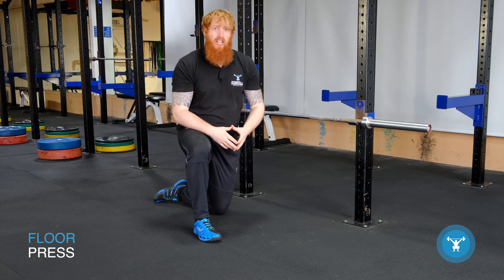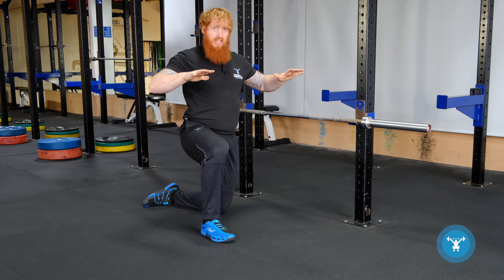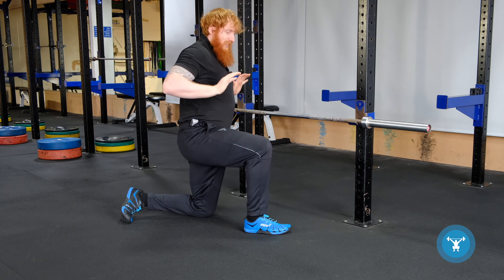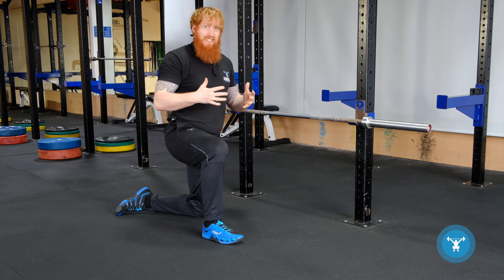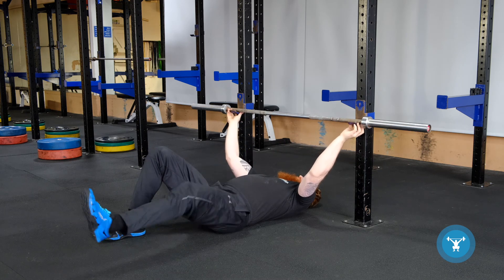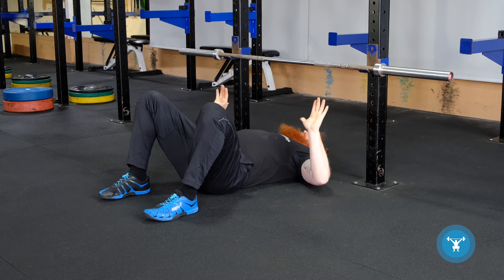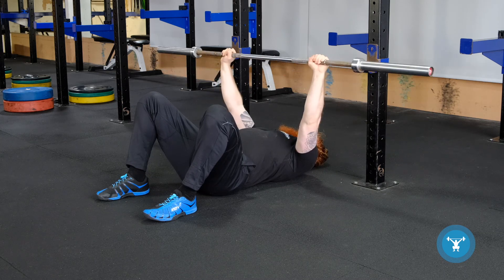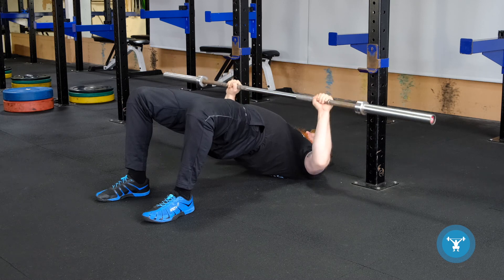How to Floor Press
How to Floor Press - build huge pressing strength while minimizing the negative stress on your shoulders.

mybook.to/paperbackprogram1

Join our Academy and get your hands on heaps of FREE content

Jason Curtis
Coaching Success!